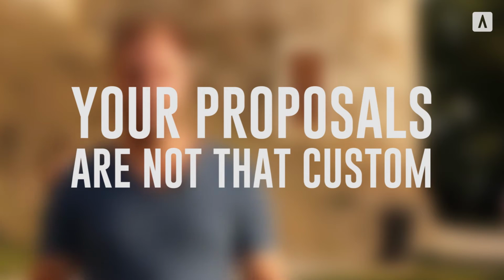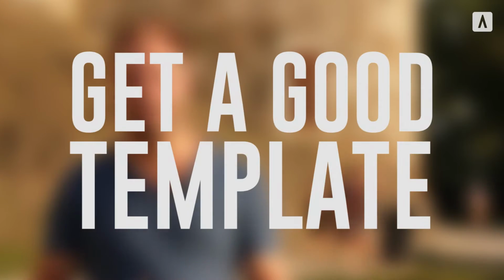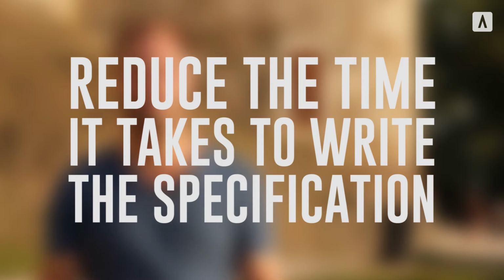Send Proposals Quickly